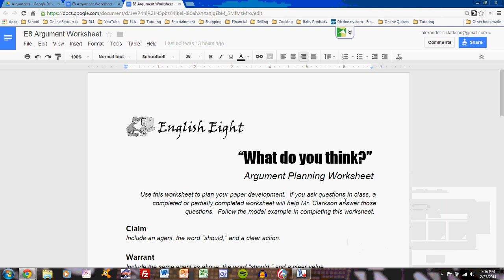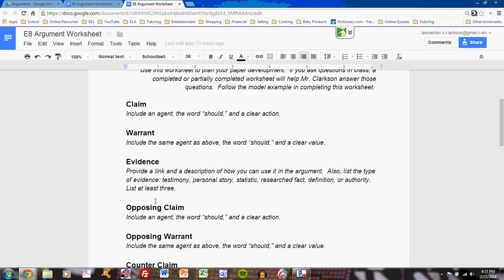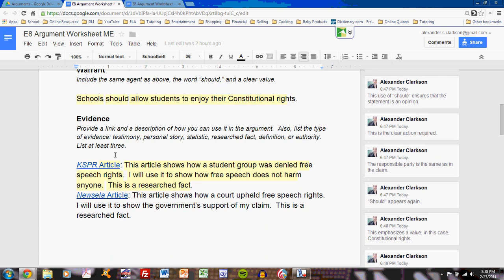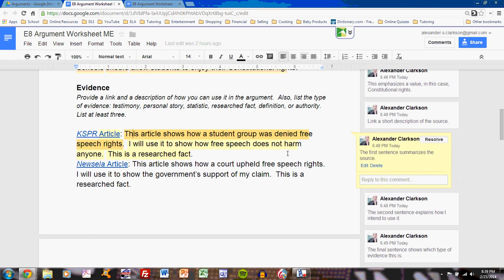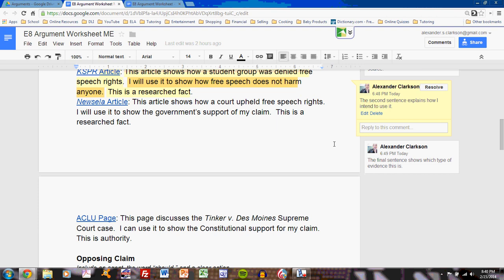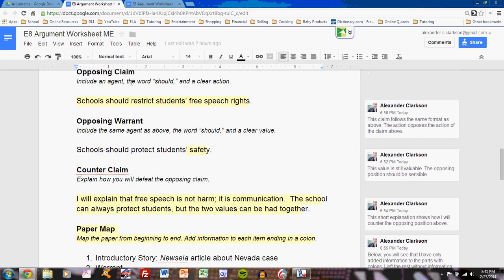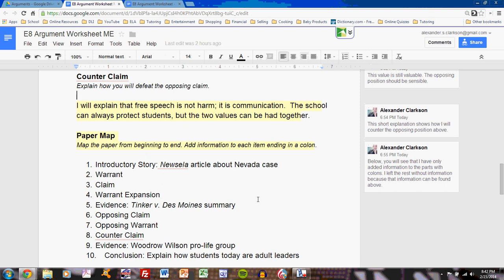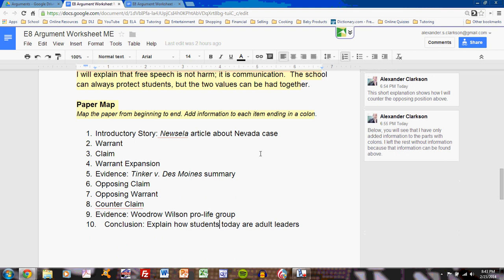Argument Worksheet Tutorial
This tutorial helps English 8 students complete the planning worksheet for the argument paper in the "What Do You Think?" unit.  It works along with the model example to help students complete this assignment.